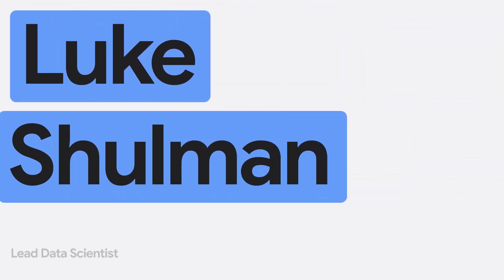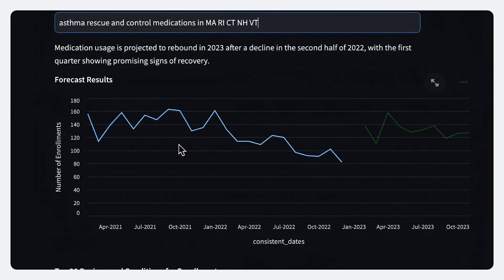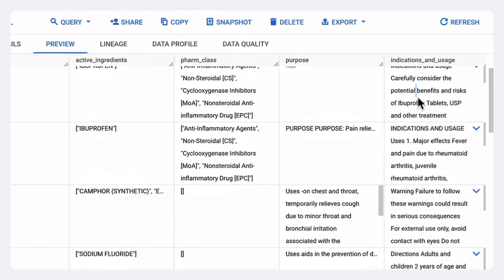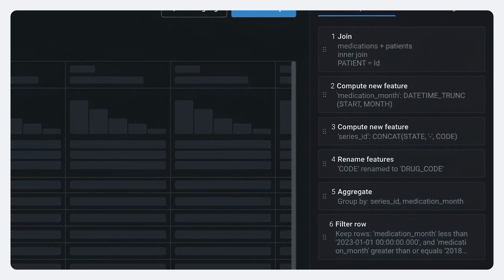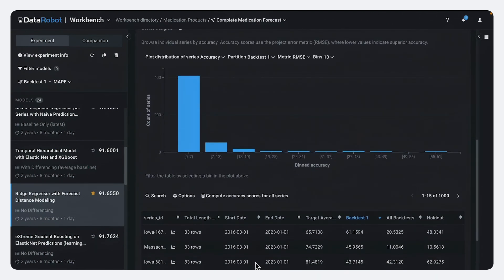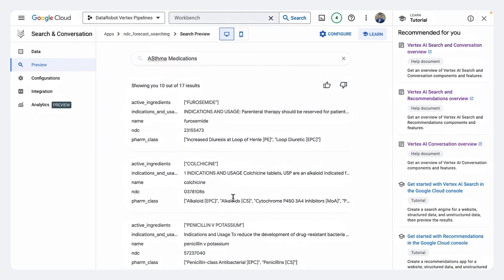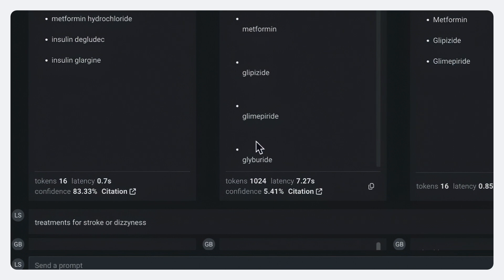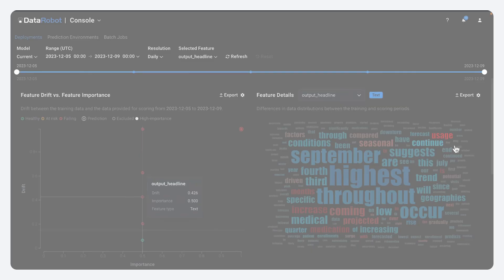DataRobot and Google Cloud | Medication Demand Forecasting with Generative and Predictive AI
This demo is an example of DataRobot's integration with Google Cloud to deliver powerful demand forecasting capabilities. We'll explore how a pharmacy distribution center or retailer can leverage this technology. For this scenario we’ll delve deeper into the components that power interactive forecasts, including:

Building a forecast in DataRobot using Google BigQuery data.
Employing Google's Palm 2 for product grouping and explainability.
Utilizing DataRobot's command center for comprehensive model monitoring.

Forecasting 75,000+ Products:
Imagine managing demand for over 75,000 medications across multiple markets. This is the daily reality for many pharmacies.

Asking Instead of Digging:
DataRobot and Google Cloud's generative AI allows stakeholders to "ask" for specific forecasts instead of searching through menus and drop downs.

AI Powering Behind the Scenes:
DataRobot generates accurate forecasts with built-in explainability features.
Google's Palm 2 generative AI model further enhances the experience by grouping products and providing clear text explanations for forecast performance.

Unified Model Monitoring:
DataRobot's central command center monitors all models, including those deployed on Google Cloud. This ensures continuous performance optimization and instills confidence in decision-making.